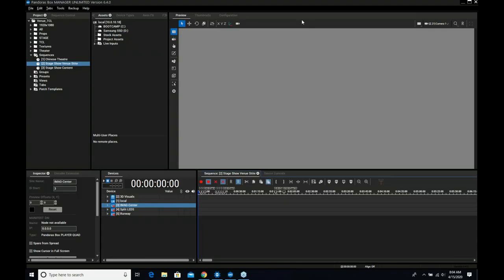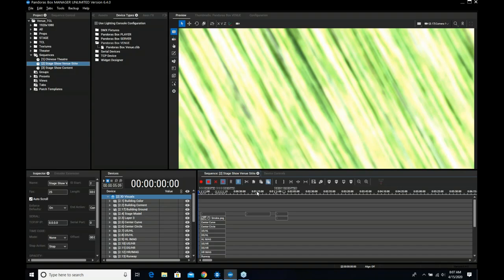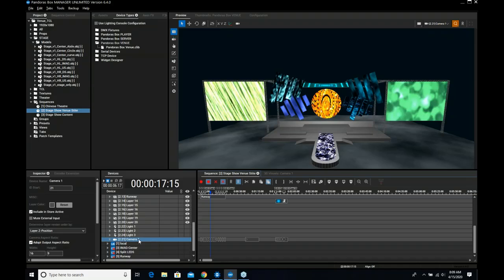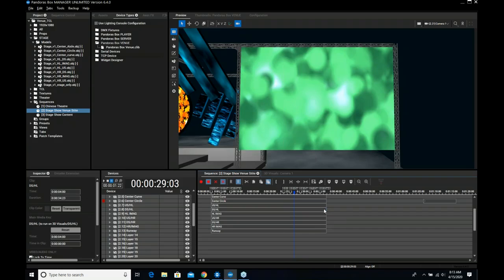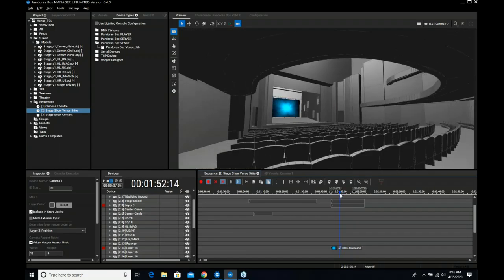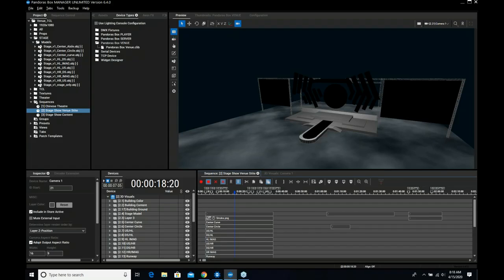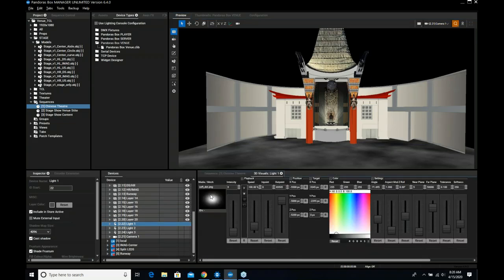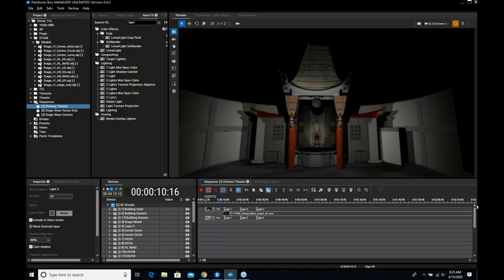Webinar #17 Pandoras Box Manager - How to camera setup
Have you ever struggled to setup your cameras in Christie Pandoras Box® Master? What about graphics card settings, or how to arrange outputs?  We’ll increase your knowledge about Pandoras Box Output to help you take reality into… virtuality! And we’ll end with a look at Multiscreen Setups with different devices and output sizes.